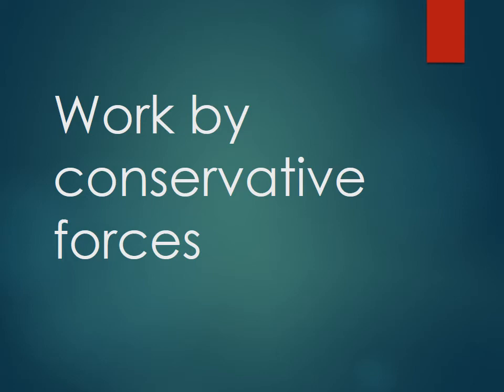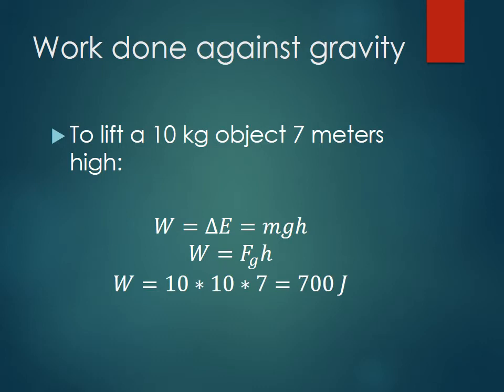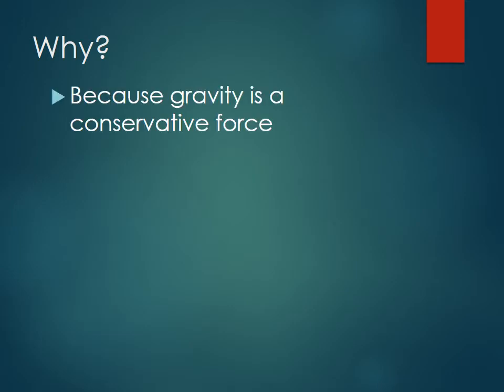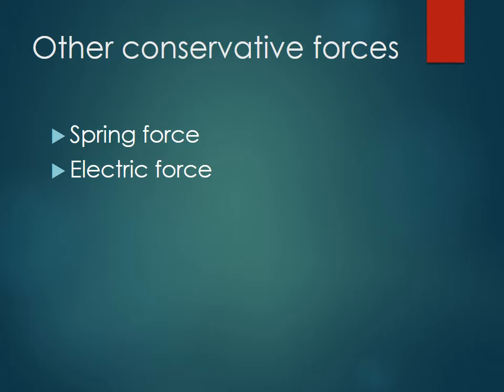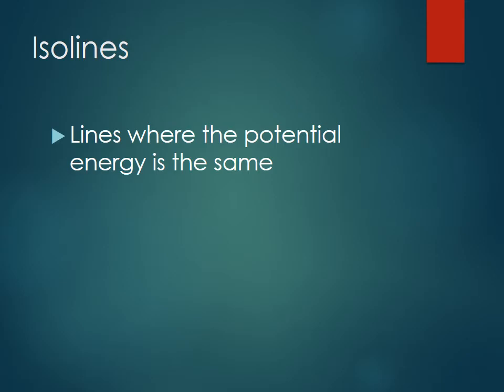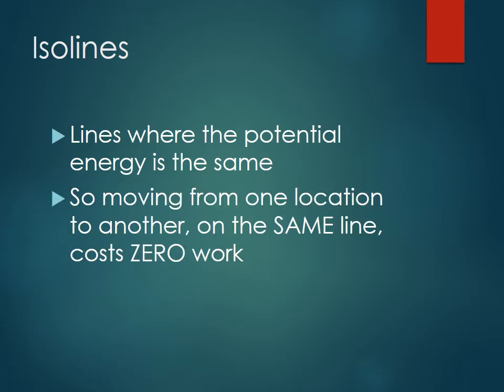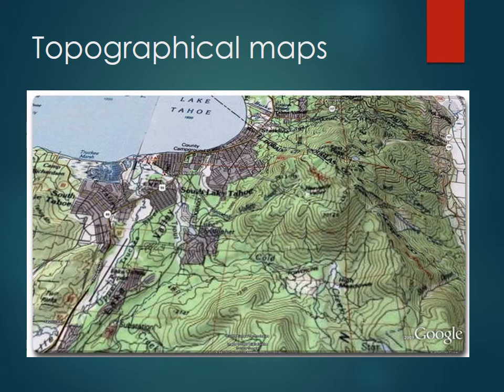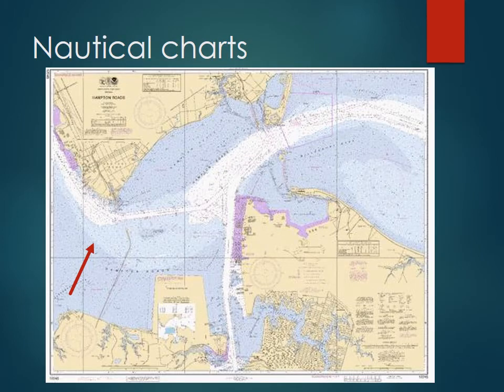Work by conservative forces